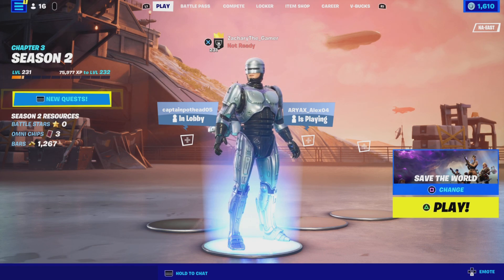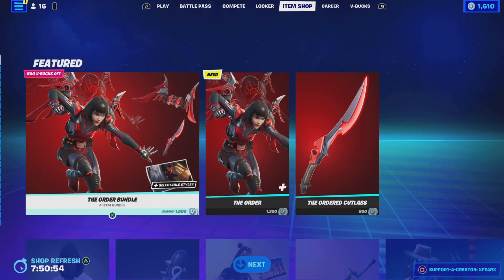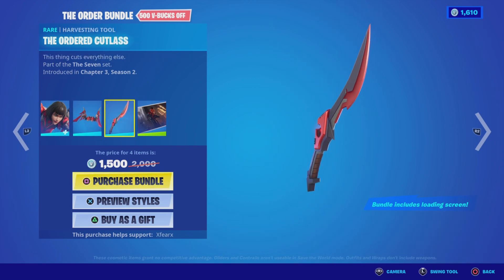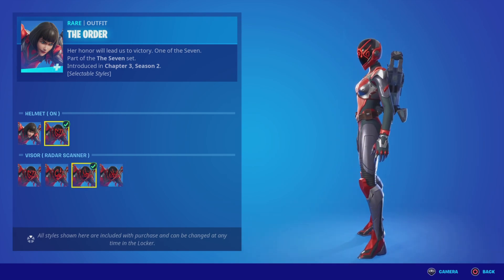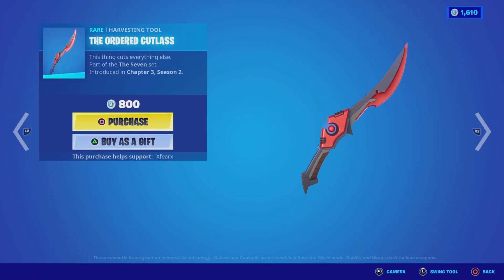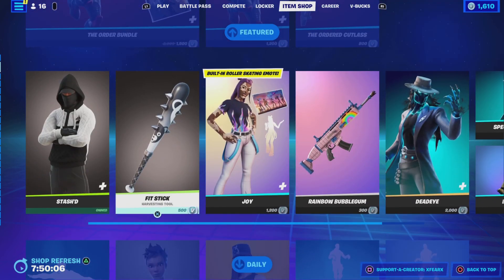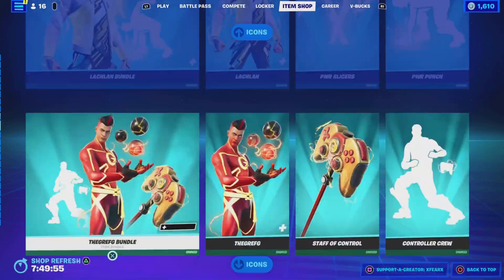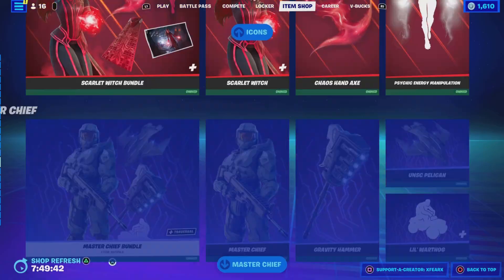Fortnite New The Order Bundle Showcase & Balloons Vs Shield Bubble Available Now